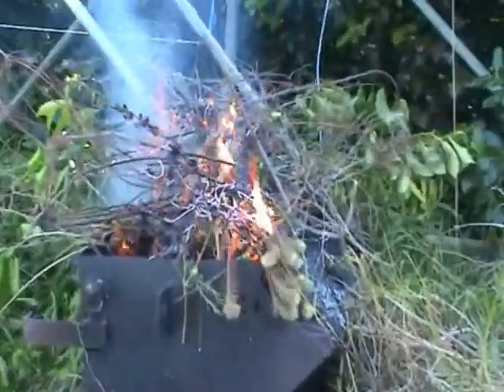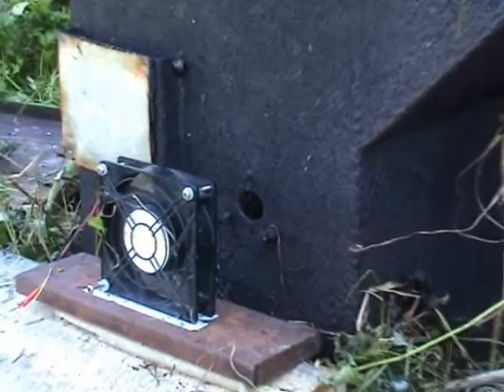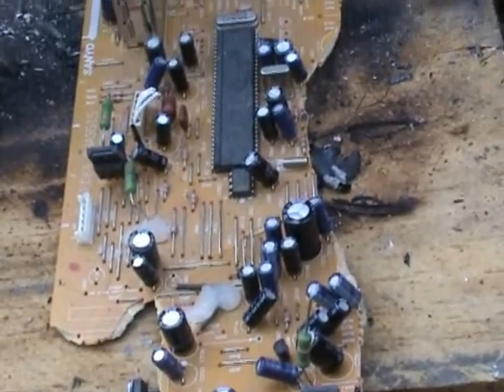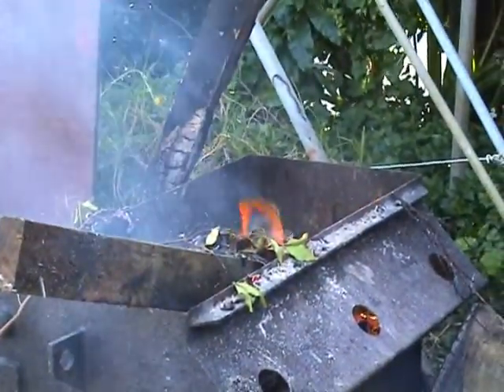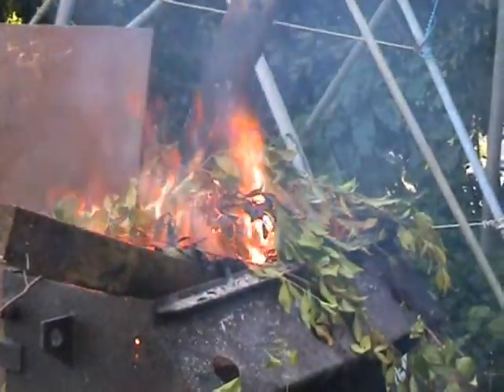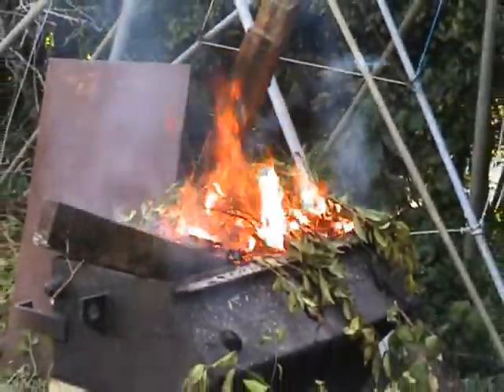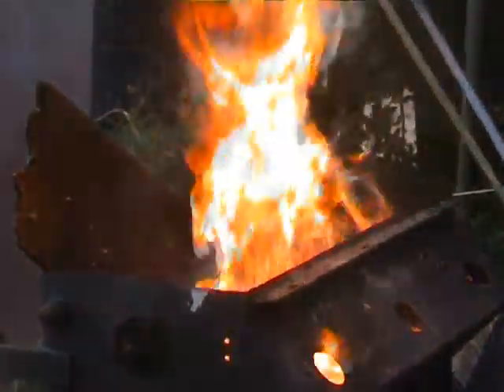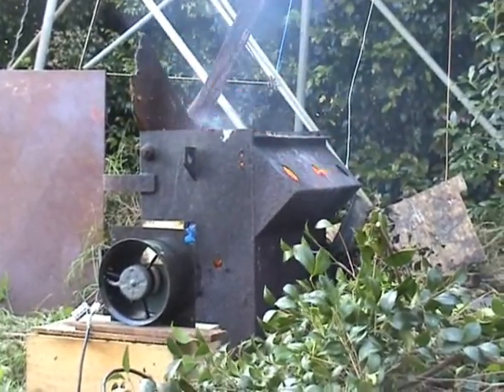Incinerator air blower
While burning some garden waste i decided to add a fan to increase the airflow in the incinerator to reduce excessive smoke.
The 24 volt set up worked, although the fan was the wrong way around.
The 240 Volts set up was great, even through the small aperture enough air was injected into the fire to keep it burning very well.

The tank is ex 30 or 50 kVA 3 phase transformer and lasts a lot longer than the humble 44 gallon drum.

A few small unvented caps were popped  like popcorn.